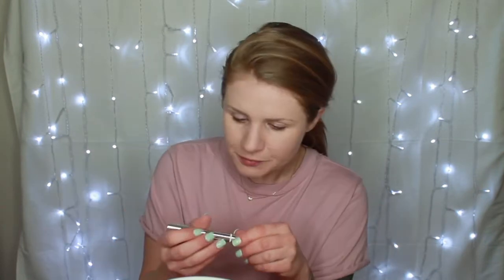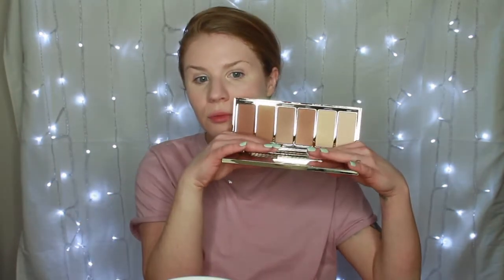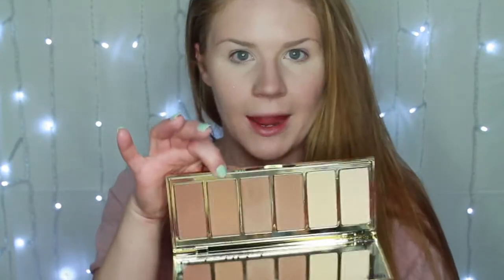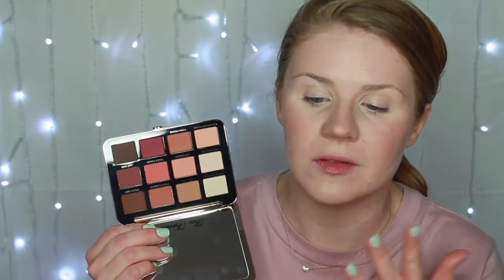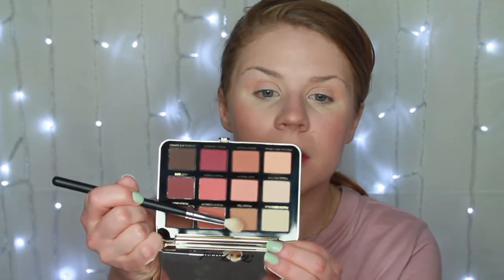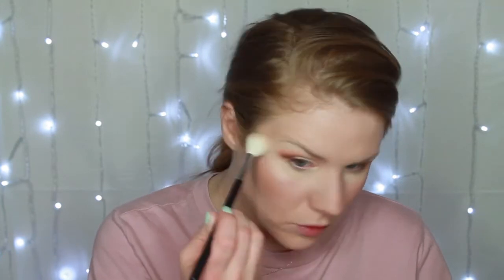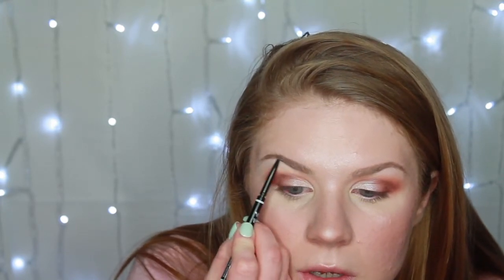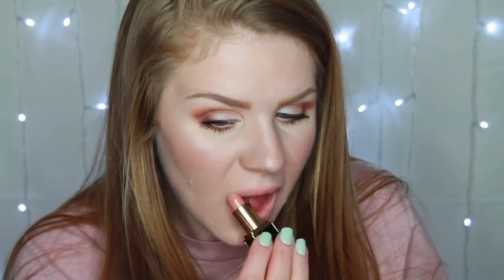TESTING NEW MAKEUP | DRUGSTORE & HIGH-END | PLUS TUTORIAL!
PRO TIP: WATCH VIDEO IN HIGH SPEED TO QUICKLY GO THROUGH TUTORIAL/PRODUCTS!

HEY BABIES!

In today's video I try on a bunch of new high-end and drugstore makeup! I went HAM at Sephora this week and I also got tons from the drugstore as well!

*FOLLOW ME*

My Personal Instragram: @jessielee613

My Personal Facebook: Jessie Lee

*PRODUCTS MENTIONED*

*Tom Ford Lipstick in "heavenly creature" and "first time"

*Wet n Wild Photofocus Foundation in colour "Shell Ivory"

*Milani Blush in 01"Romantic Rose"

*Lash Princess by Essence

*Park Ave Princess palette by Tarte

*Lime Crime Hi-Lite palette in "Mermaids"

*L'oreal's True Match La Touche Magique Concealer in "Ivory Beige"

*Nyx Micro Crayon in "Taupe" & "Blonde"

XO's

Jessie Lee